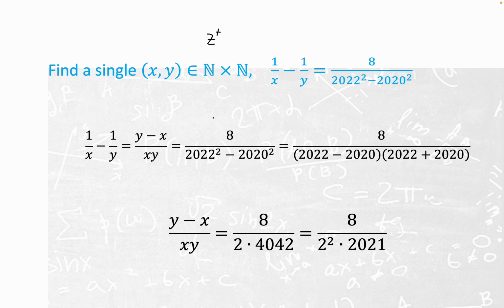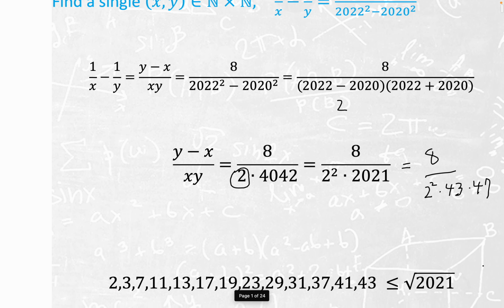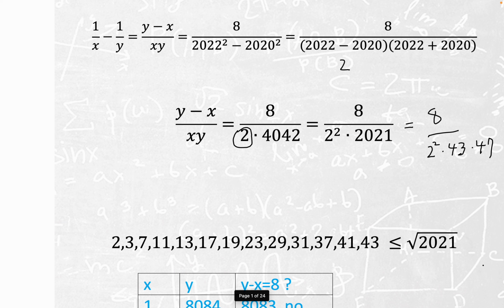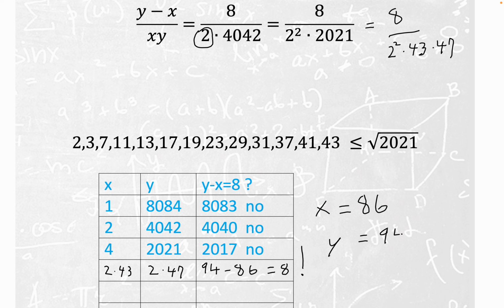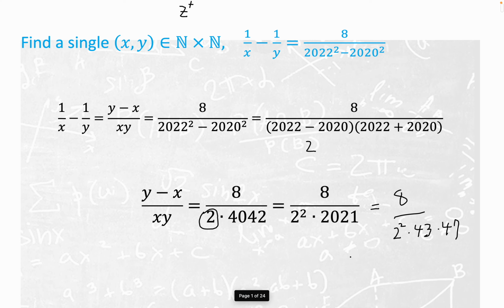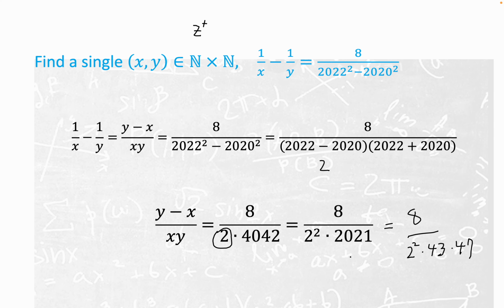Find a single (x,y) ∈ (N×N) 1/x - 1/y = 8/(2022^2 - 2020^2 )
Find Single Ordered Pair  Natural Number Solution, same structure but different question  than equation presented by @routetomathematics where difference of two squares factoring formula and prime factorization were important parts of solution process.